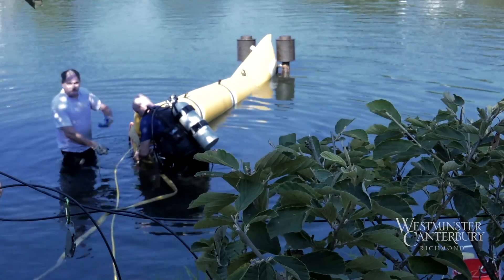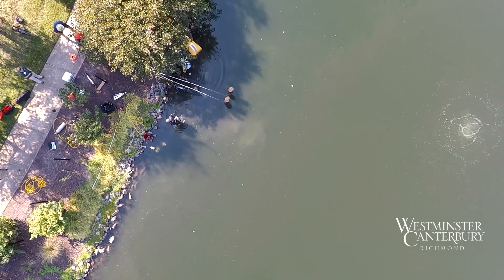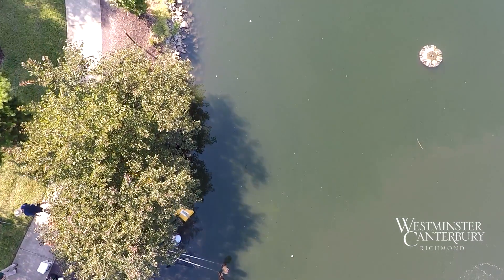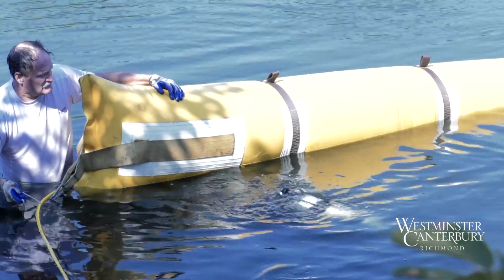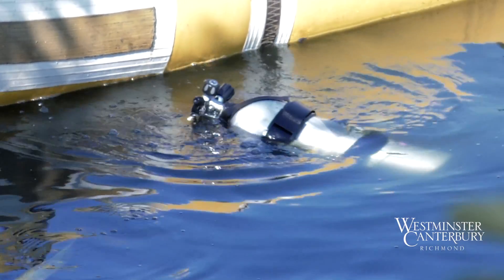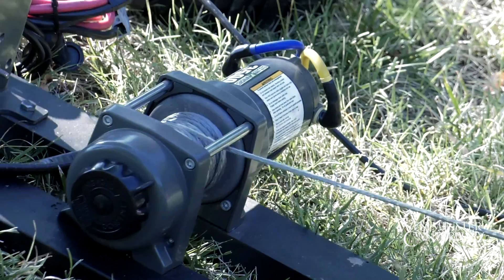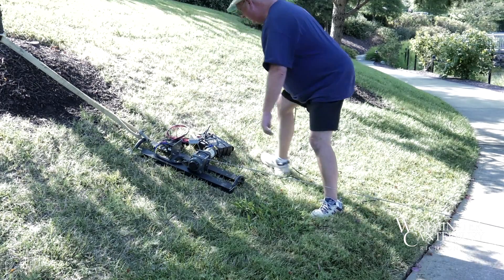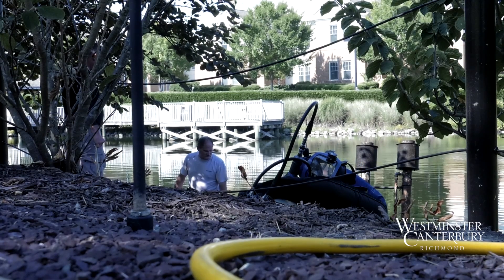Irrigation Pump Repair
We had a team of divers in Cochrane Pond repairing a submerged irrigation pump. In this video, Kathleen Pender walks us through the process of the repair and tells us how the pumps are used.